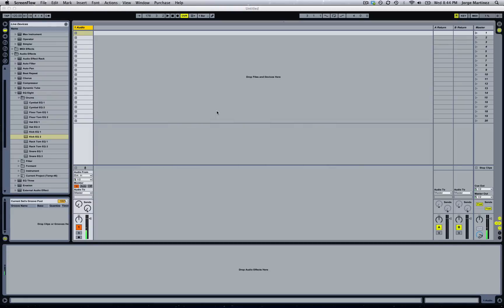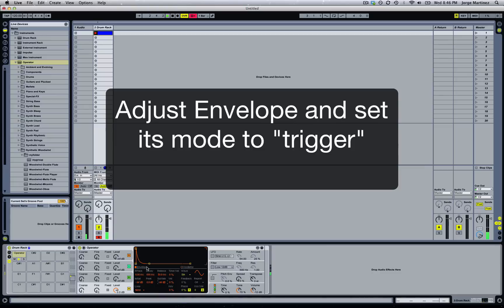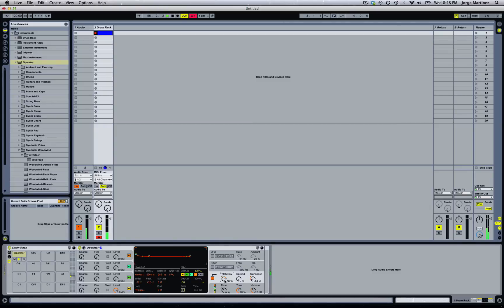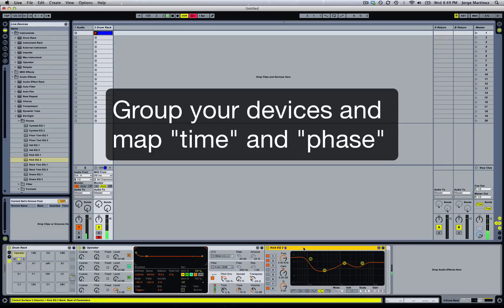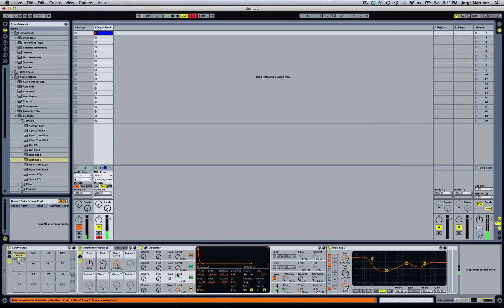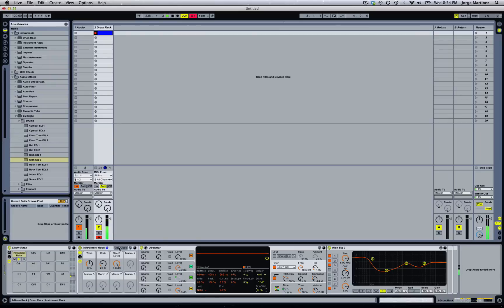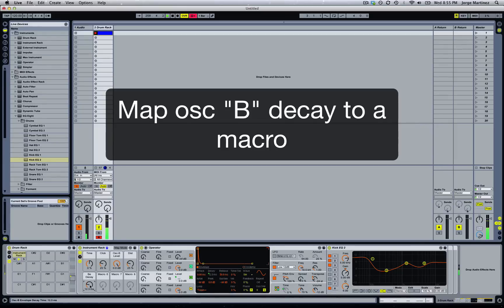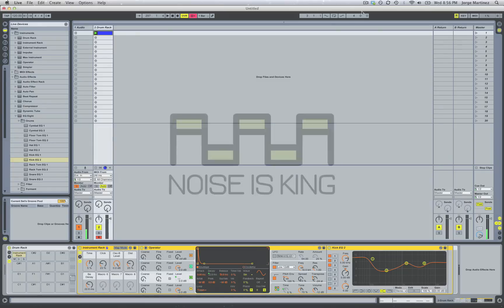Create a kickass Kick with Ableton Live's Operator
Forget about kick drum samples, now you can also create your own kicks with this tutorial, change your sound to fit your sound and mangle your kick in ways a sample would only dream of.

Video Highlights:
00:14 - Add a drumrack and add an Operator
00:43 - Set Operator to be volume sensitive
01:20 - Adjust volume envelope and change its trigger mode
02:19 - Add a click to the sound
02:48 - Transpose -12 semitones
03:00 - Enable and adjust the pitch envelope
04:33 - Add an equalizer to make it punchier
05:01 - Group all the devices
05:16 - Map time and  click to the macros
05:54 - Add an FM click
06:33 - Map Osc B volume to a macro
06:53 - Change algorithm mode
07:25 - Copy OscA to OscD
08:12 - Add distortion
09:02 - Set distortion to Hard
09:25 - Map distortion amount to a macro
09:46 - Map Osc B decay to a macro